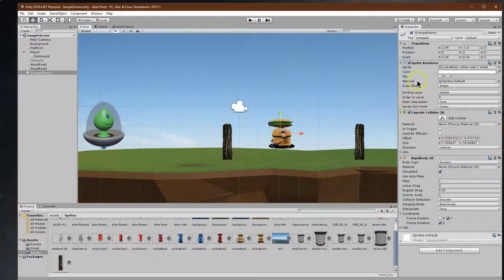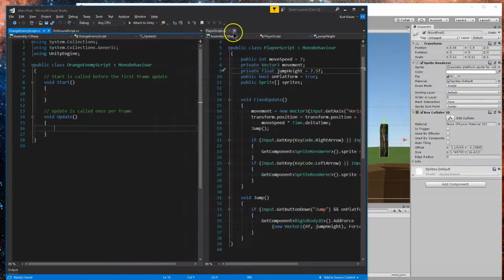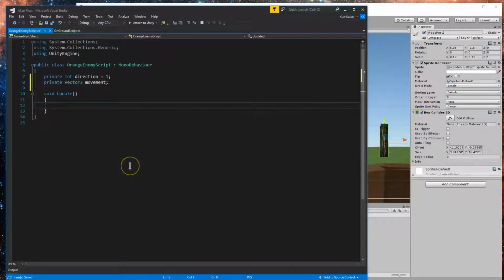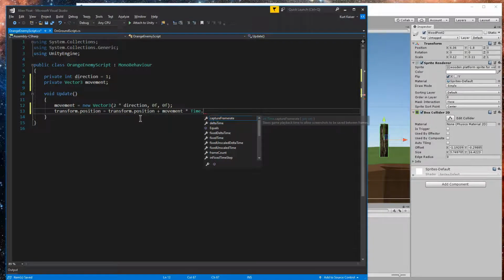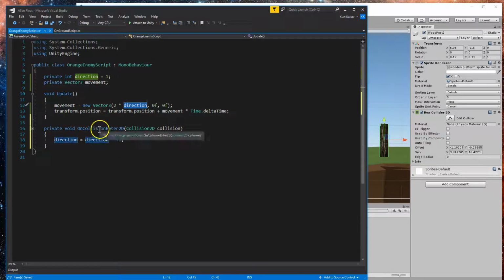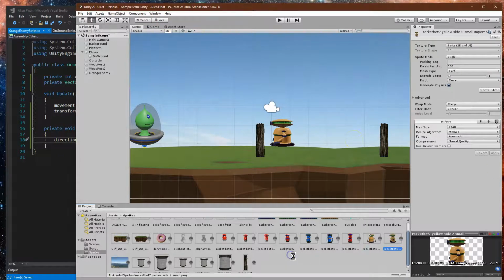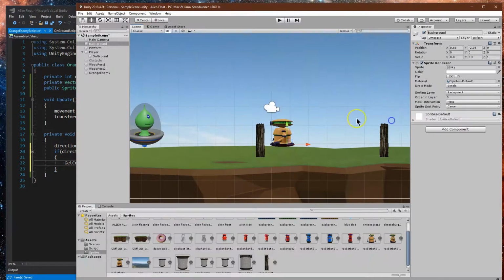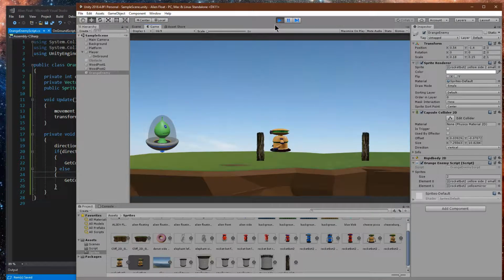Automatic Enemy and Character Movement Between Obstacles - Unity Tutorial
Learn how to make simple 2D games using the powerful 2D tools in Unity. This video helps with that. In this tutorial I walk through every step of creating this game. Give it a shot, make something awesome!